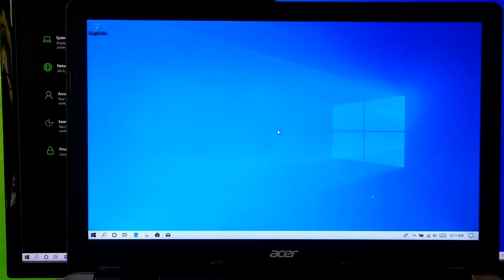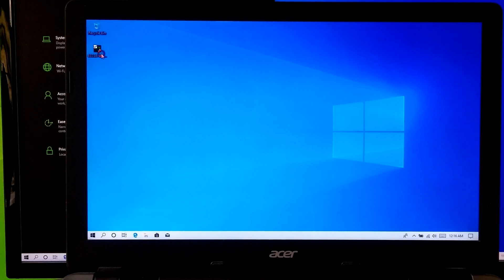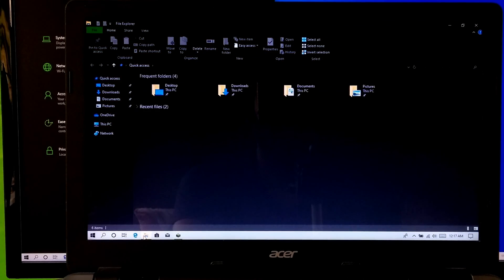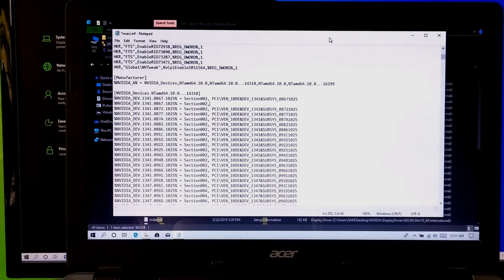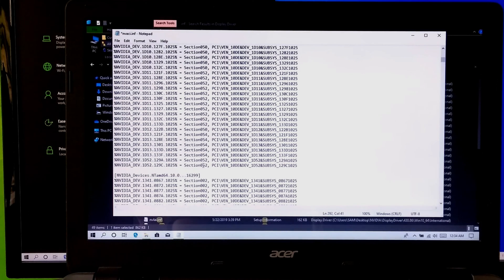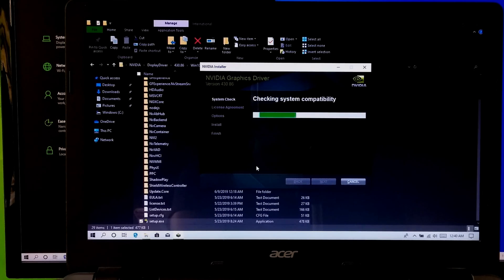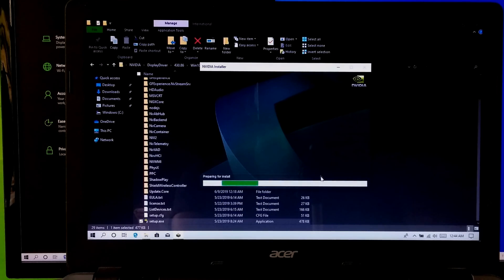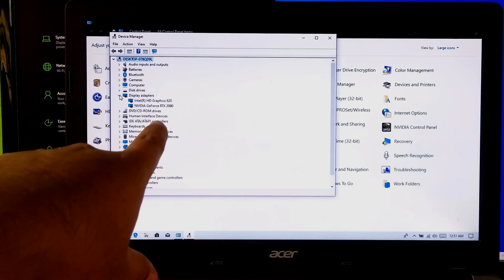How to fix NVIDIA installer failed | NVIDIA installer cannot continue Windows 10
Hi guys here’s how to fix Nvidia installer failed in windows 10, Nvidia installer cannot continue, or Nvidia graphic card installed but not detected issue.
Basically, it is occurred due to the Nvidia GPU id and Nvidia device code, when it’s needs to be changed or modified. And most commonly it is happened because Nvidia does not provide support for some laptop or notebook or desktop manufacturer.
However, in order to continue the installation process, make sure your graphics card is properly connected with graphics card slot, because sometimes the issue might be the graphics card slots and make sure your graphic card drivers are properly installed and updated.
And even if it doesn't work, then you’ll need to manually configure the GPU driver .inf file.
Whatever, don't worry about it, here’ a best solution for Nvidia installer cannot continue and Nvidia installer failed.